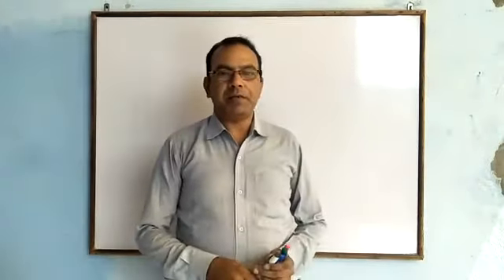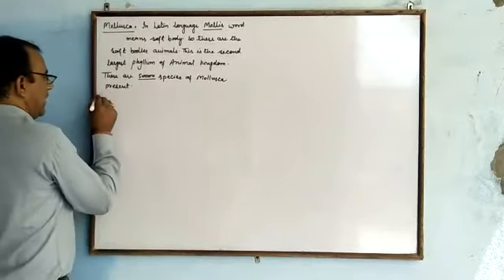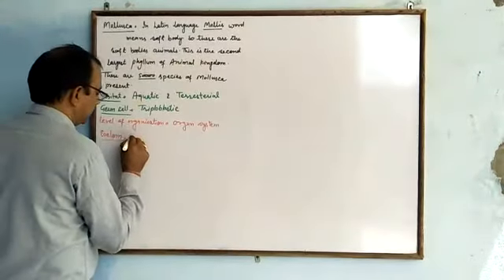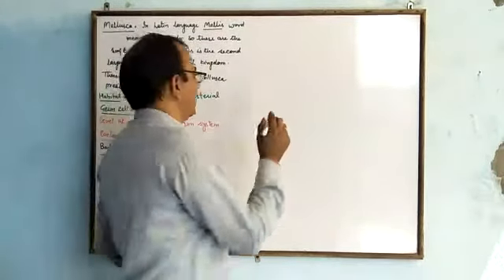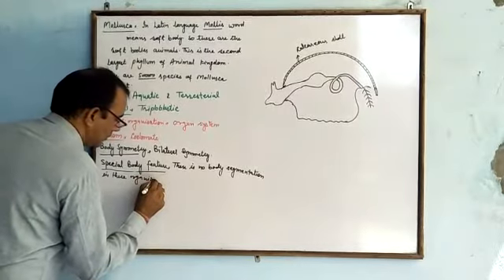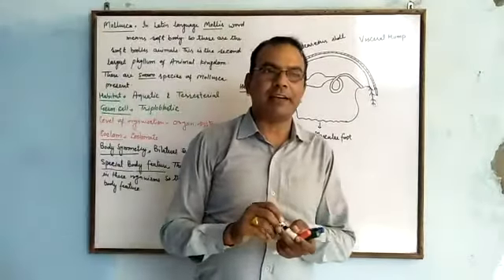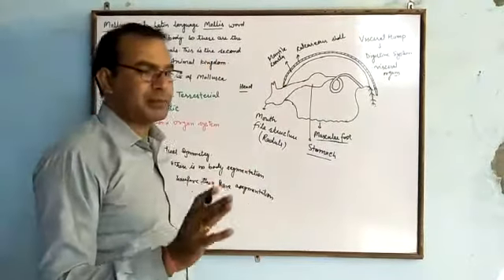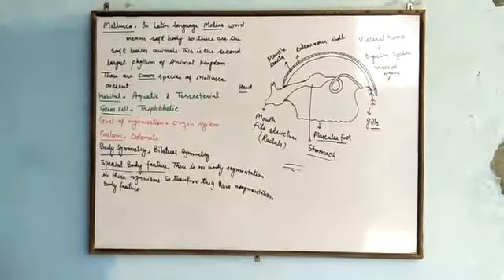Animal Kingdom {Part 10} 10+1 Class